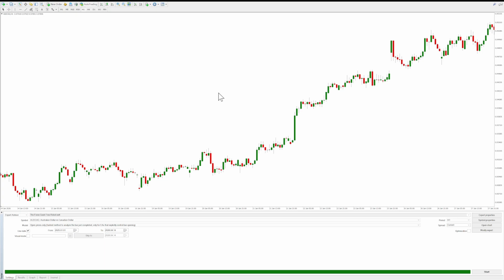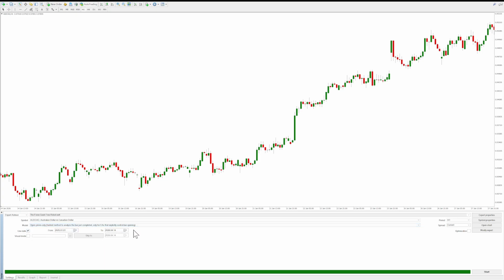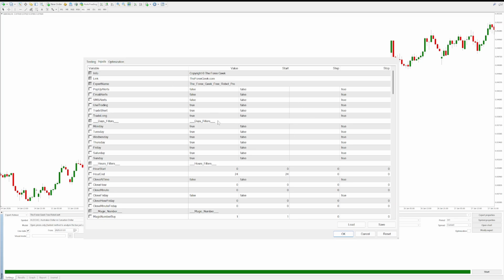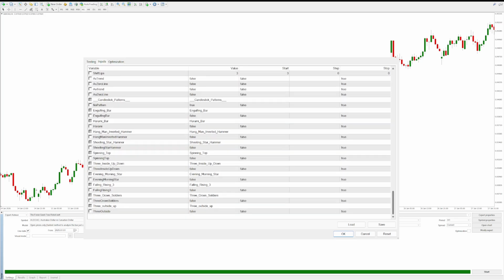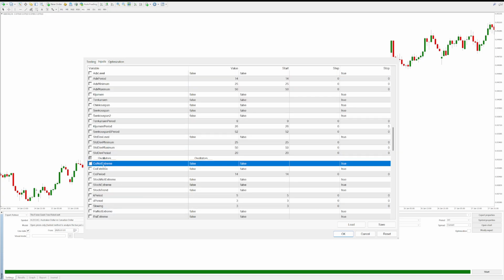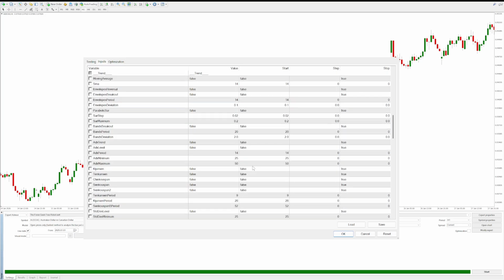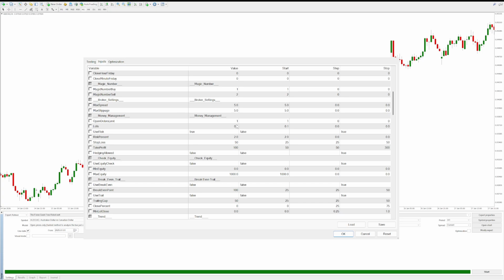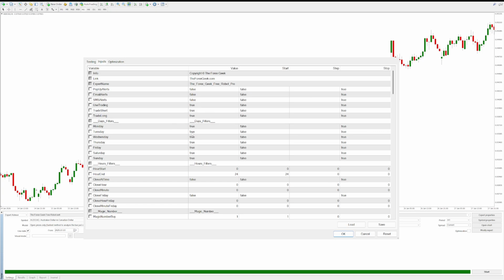Free AUDCAD EA MT4 & MT5 Expert Advisor - AUDCAD MetaTrader 4 & MetaTrader 5 Forex Robot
Discover the power of automated trading with this Free AUDCAD MT4 & MT5 Expert Advisor, designed specifically for the AUDCAD currency pair on MetaTrader platforms. Whether you're a beginner exploring Forex trading or an experienced trader looking to enhance your strategy, this AUDCAD MetaTrader Forex Robot offers a hands-free solution to help you trade smarter, not harder.

This Expert Advisor (EA) is optimized to analyze market trends, execute trades automatically, and manage risk efficiently on both MT4 (MetaTrader 4) and MT5 (MetaTrader 5) platforms. By leveraging advanced algorithms and real-time market data, the EA aims to identify profitable opportunities on the AUDCAD pair while minimizing emotional decision-making. With built-in features like stop-loss, take-profit, and customizable settings, this Forex robot is designed to adapt to different trading styles and market conditions.

One of the biggest advantages of using this Free AUDCAD MT4 & MT5 Expert Advisor is its accessibility. You don’t need to monitor charts all day—this AUDCAD MetaTrader Forex Robot works around the clock, scanning the market and executing trades automatically. It’s perfect for traders who want to save time while still participating actively in the Forex market. Plus, being free makes it an excellent tool to test and learn automated trading strategies without financial risk.

In this video, you’ll learn how to install the EA on MetaTrader, configure the settings for optimal performance, and understand how the AUDCAD MetaTrader Forex Robot makes trading decisions. We’ll also discuss risk management tips and best practices to help you get the most out of this powerful tool.

If you find this video helpful and want more content on Forex trading, Expert Advisors, and automated strategies, make sure to click the Like button 👍 and Subscribe 🔔 to the channel so you never miss an update!